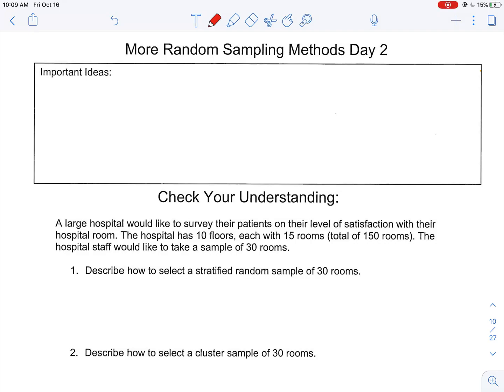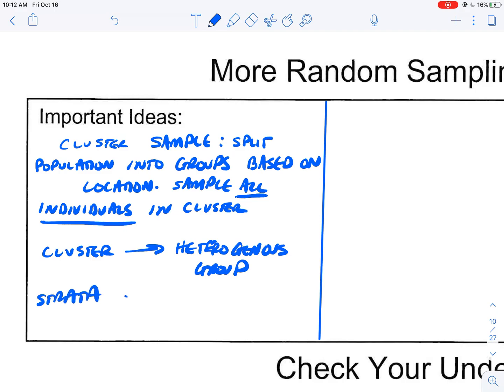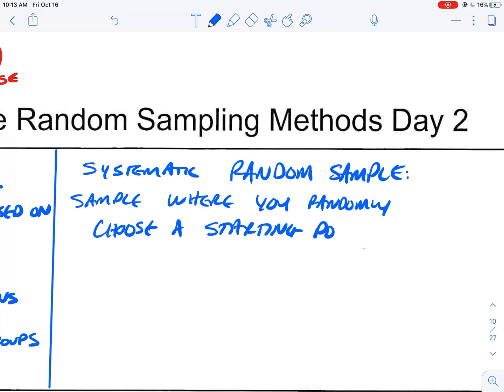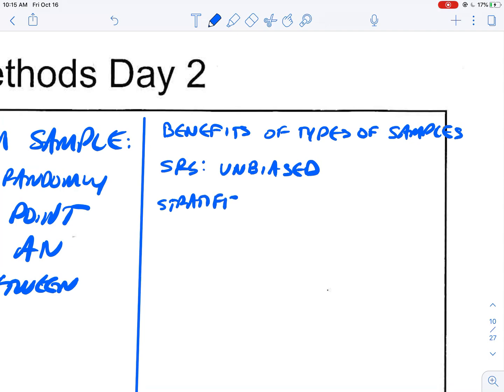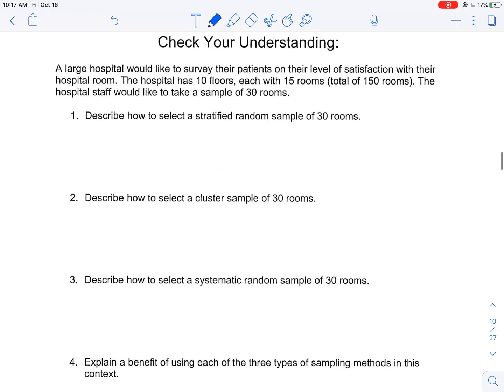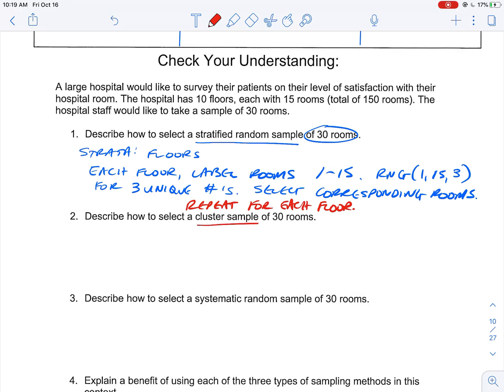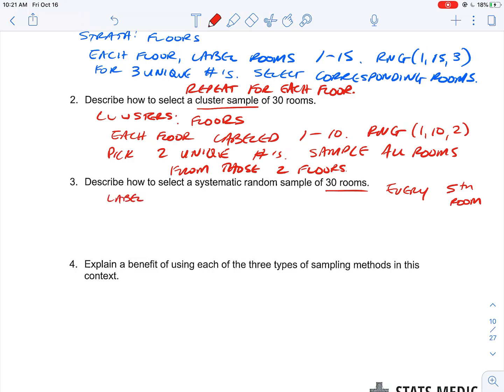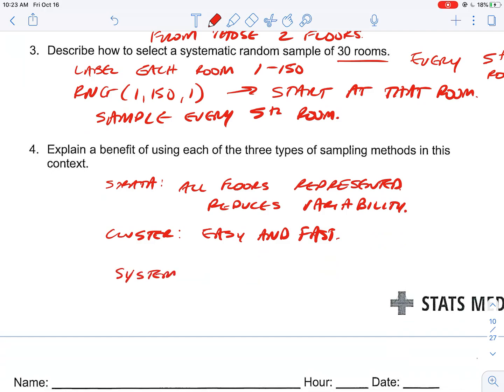Sampling Methods Day 2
Cluster Sampling expanded, Systematic Random Sampling, benefits of sampling methods